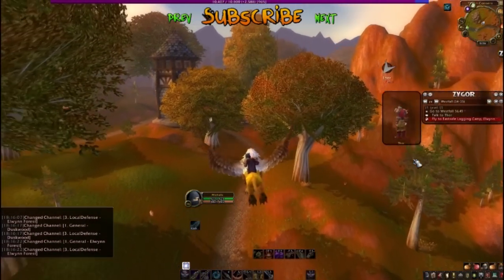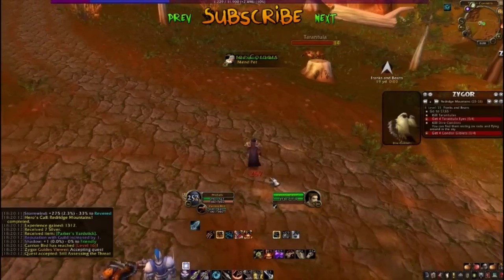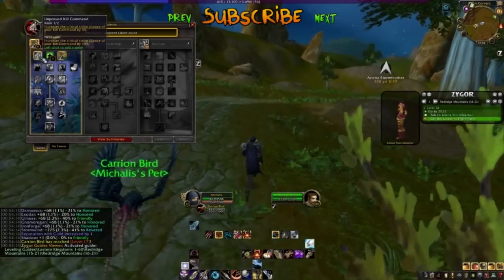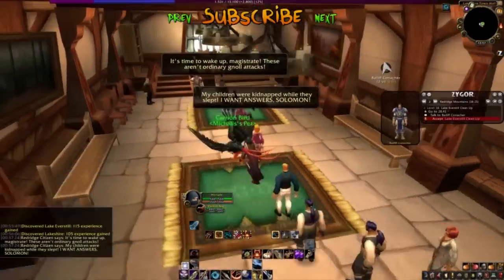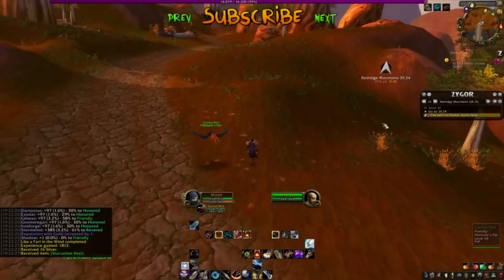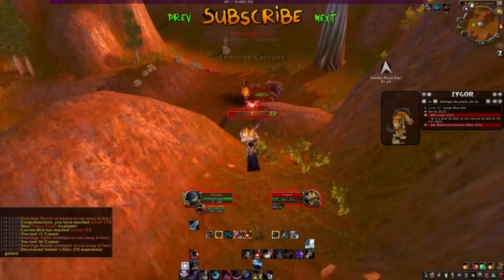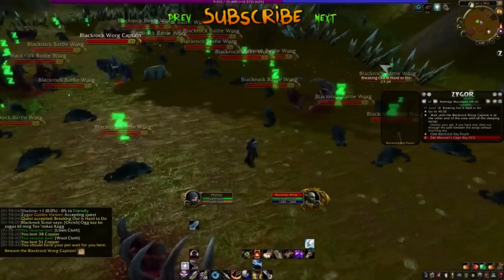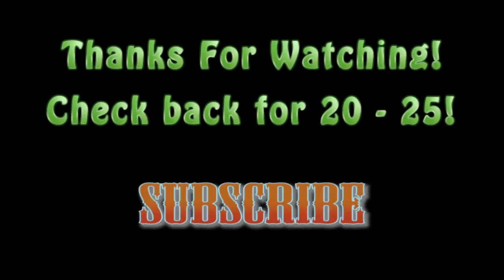WoW Leveling Series: Hunter. Michalis Levels 15 - 20 / Episode 3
Here is the third episode for my Hunter Leveling Series. If you haven't watched the previous episodes I am leveling a Human Hunter on the realm Sargeras PVP(US). In this episode we go through Redridge Mountains on our journey to level 20. We take a quick detour to Darkshore to tame Shadowclaw! Whoo!